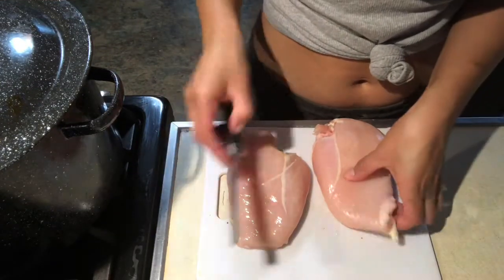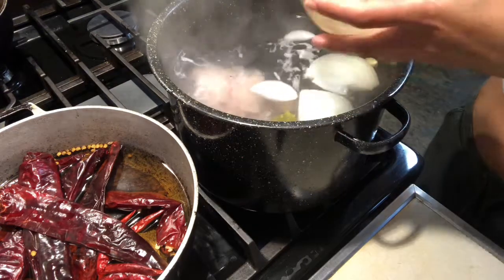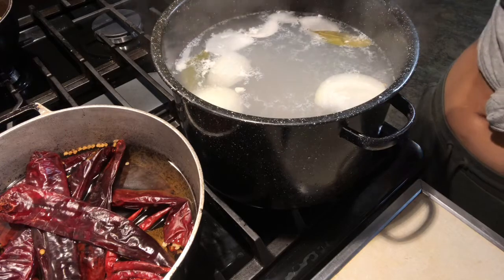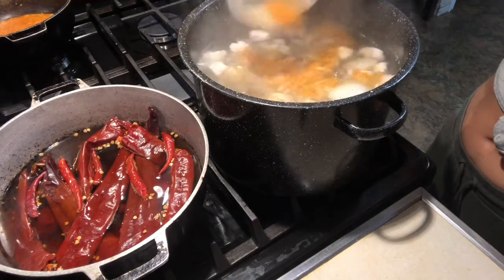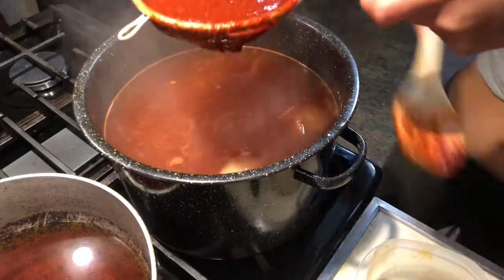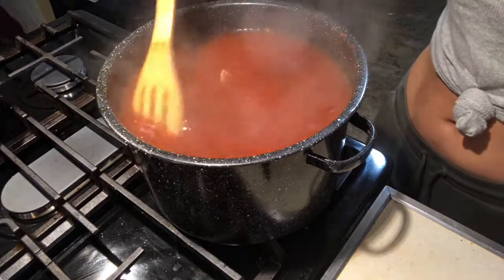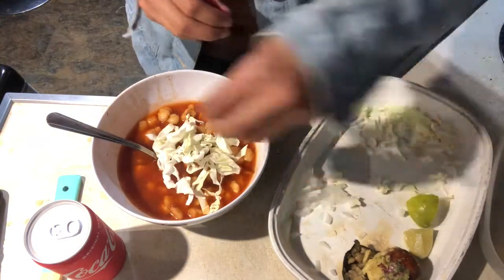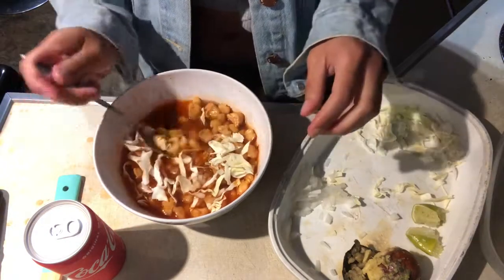Easy chicken pozole rojo recipe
The ingredients and measurements you’ll need are down below.

2 teaspoon season salt
2 teaspoon garlic salt
1/2 teaspoon black pepper
1/2 onion powder
1/2 garlic powder
1/2 oregano
1/2 cumin
1/2 onion

Rojo sauce 👇🏽
six new mexico chilies or guajillo chilies, one ancho chili and three arbol chilies. Add water to a pot and bring to a boil. Add one teaspoon of chicken bullion and blend. Then put chili mixture through a strainer before adding it to your pozole.